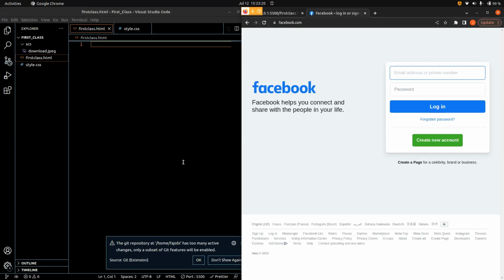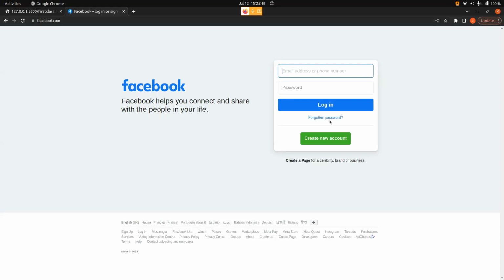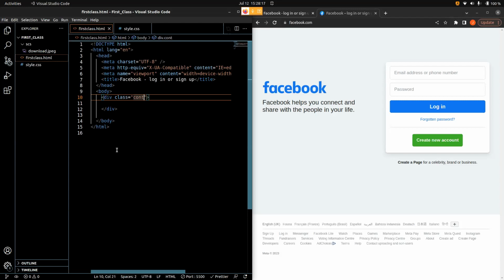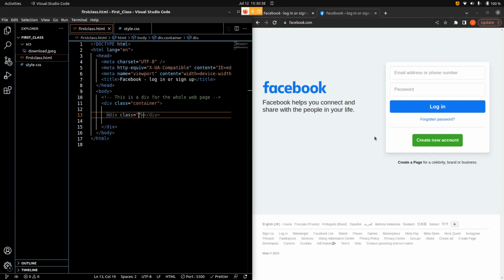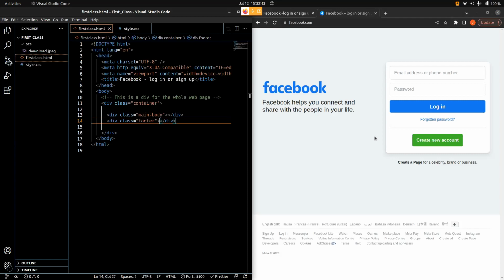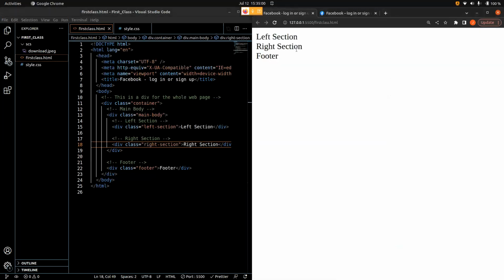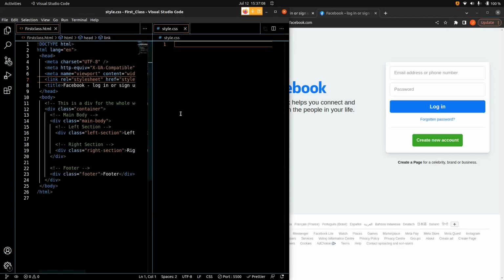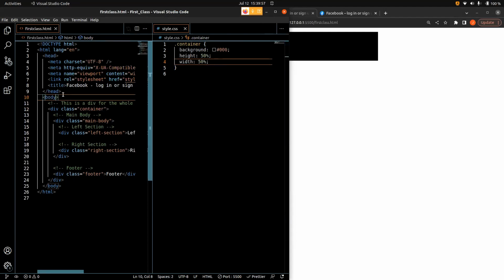Building a Signup Page with HTML & CSS Part 1 || July 12, 2023 Class || Digital Skills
LEARN MORE ABOUT DIGITAL SKILL SCHOOL